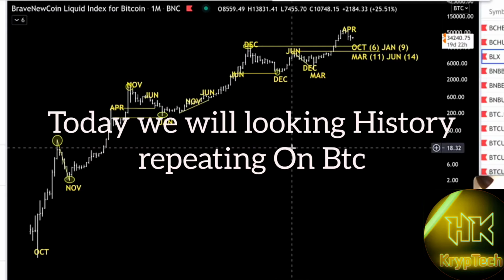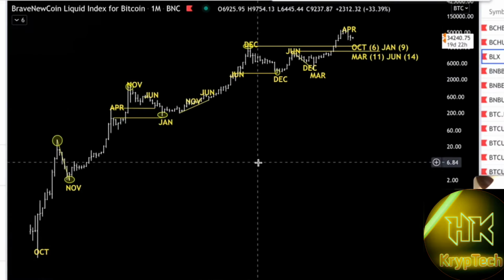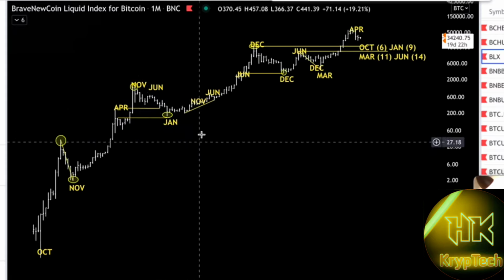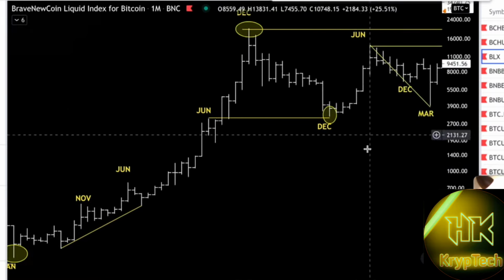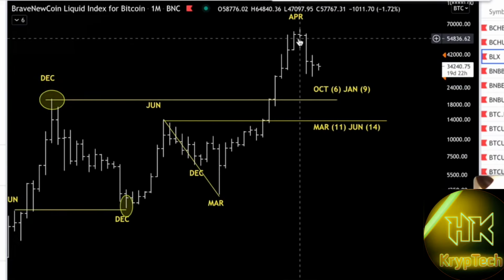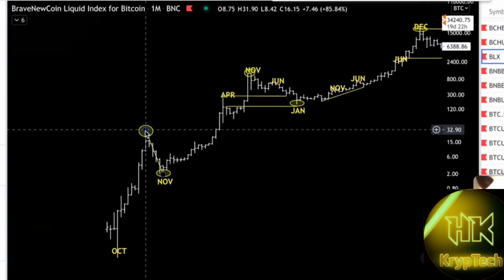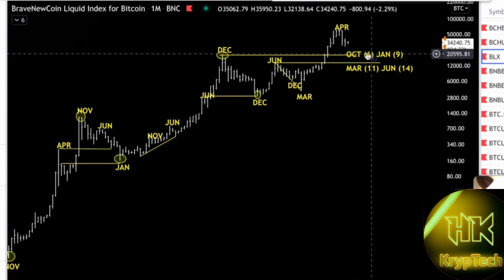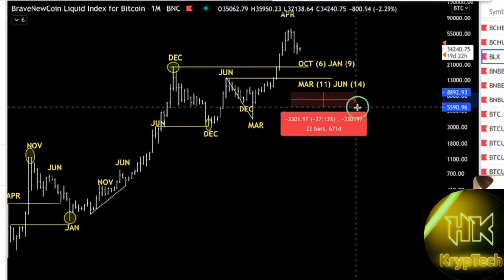cryptocurrency news today | crypto new update | Bitcoin update | HK KrypTech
cryptocurrency news today hindi | crypto new update | Bitcoin update | crypto news today || HK ||

Jason Pizzino

Thnks to allow use your video creative common attribution licence